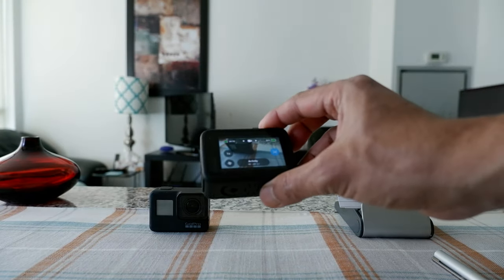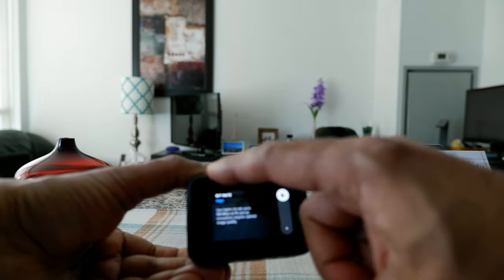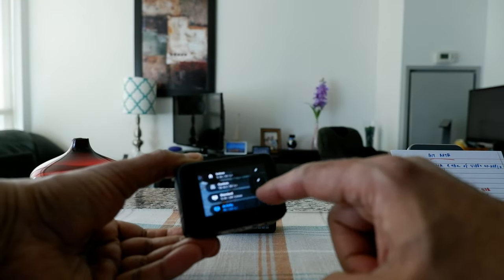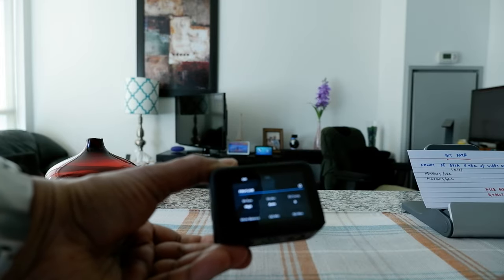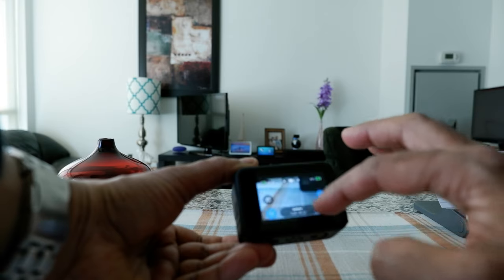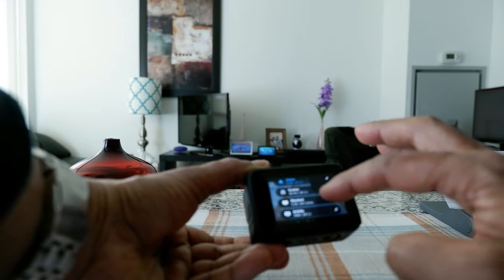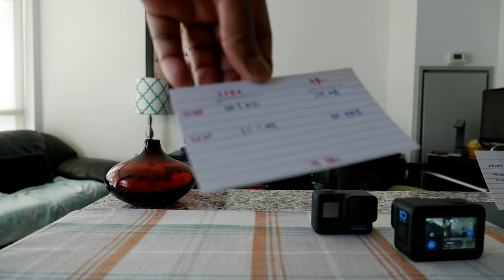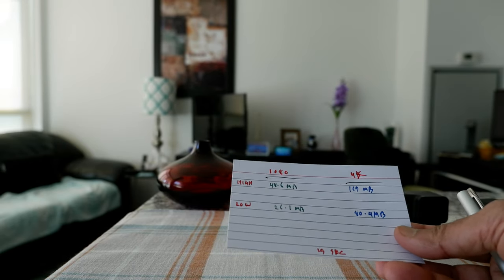How to Record 1080p GoPro Video That Looks Like 4K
Best 1080 Settings On Your GoPro - Change This 1 Setting To Record 4K Like Video in 1080P

What is the best setting for GoPro? If you are recording 1080 on GoPro, changing this one setting will make your clips look like  4K. I am talking about a higher Bit Rate that is available on GoPro 8 or higher.

In today's video, I will show you how you can have nice video footage without the humongous file sizes of 4K.

Chapters:
0:00 Intro
0:45 4K Vs. 1080P Video Quality
1:10 What Is A Bit Rate
2:25 How To Change GoPro Bit Rate
4:10 Sample Clips: 4K Vs. 1080 High & Standard Bit Rates